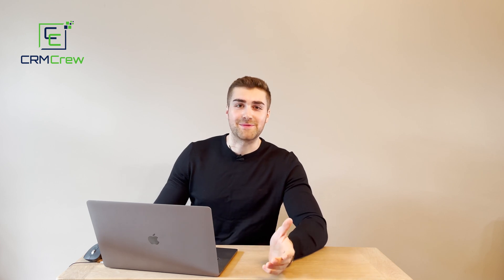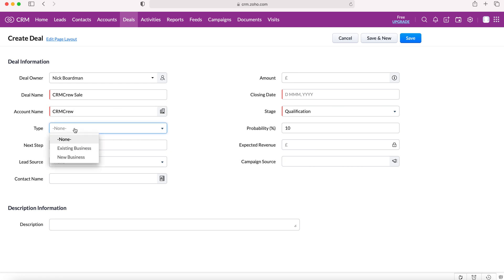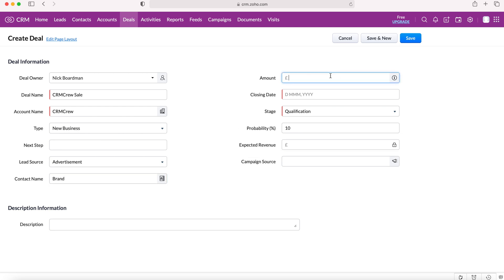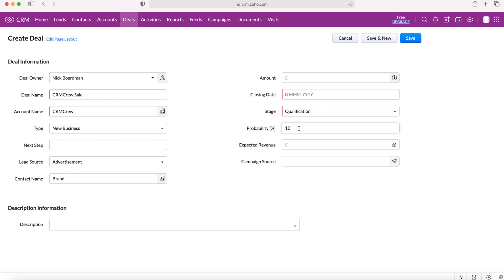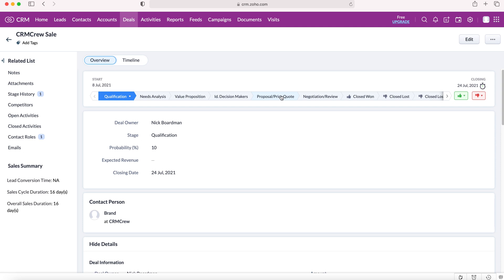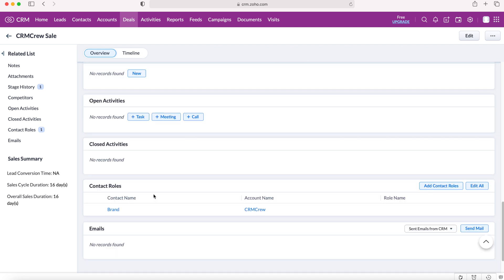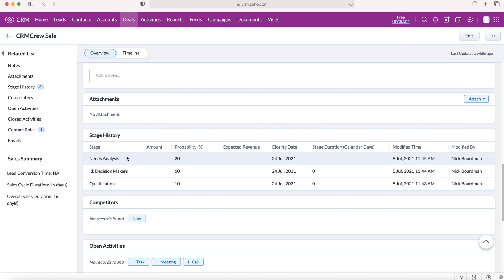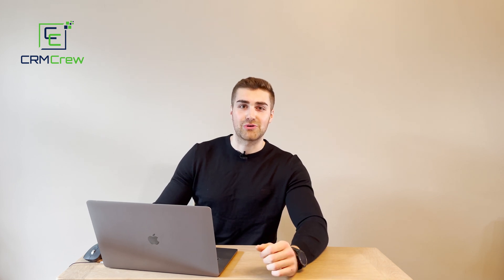How To Track Sales In Zoho CRM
In this quick tutorial I explain how to track sales in your Zoho CRM system.